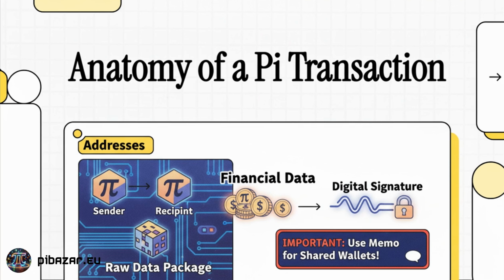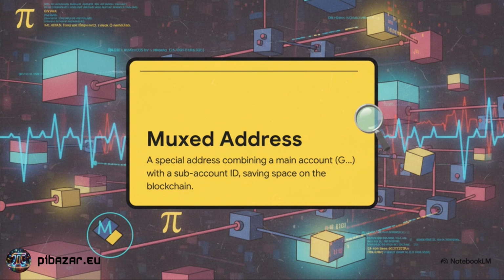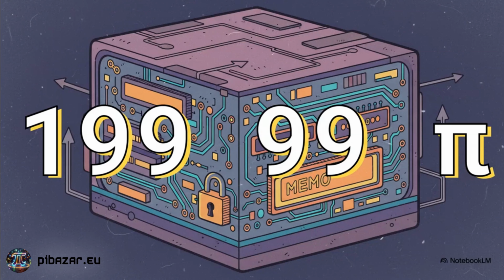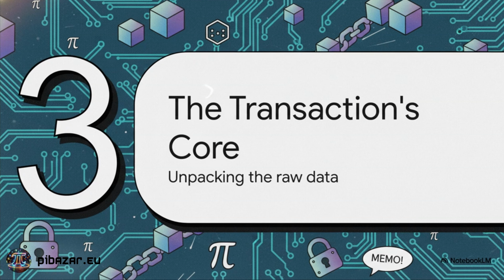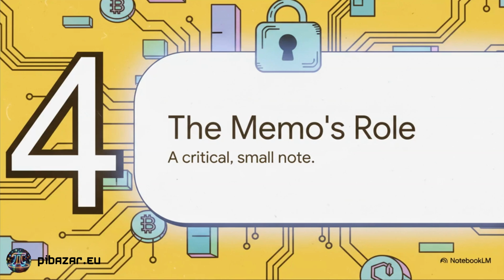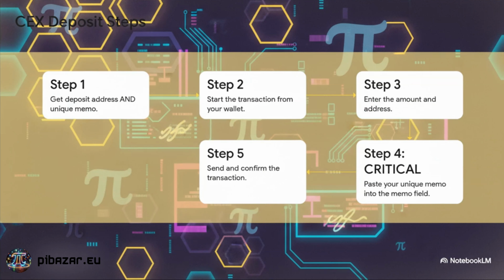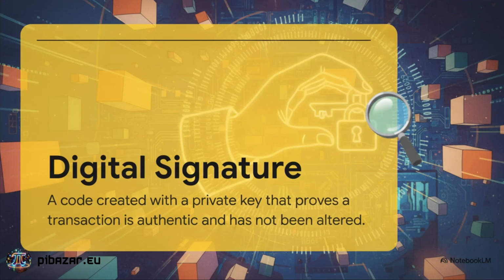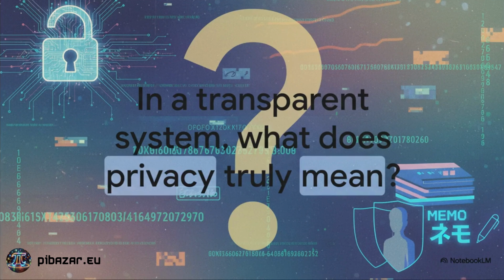Anatomy of a Pi Network Transaction: What is actually stored on the Blockchain ?